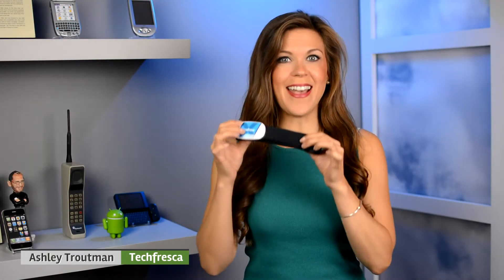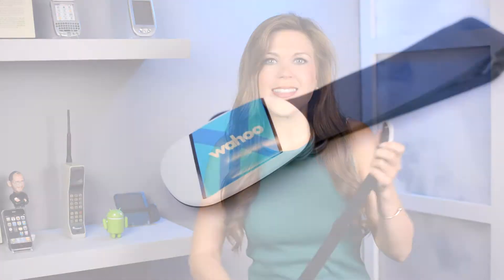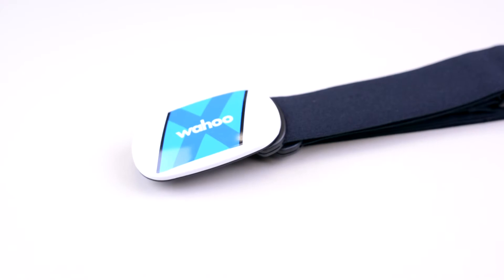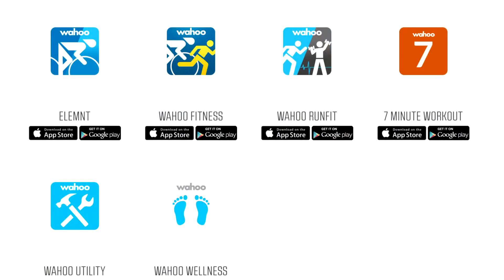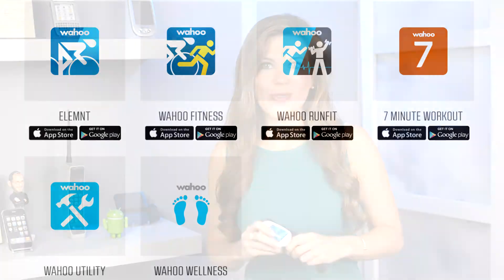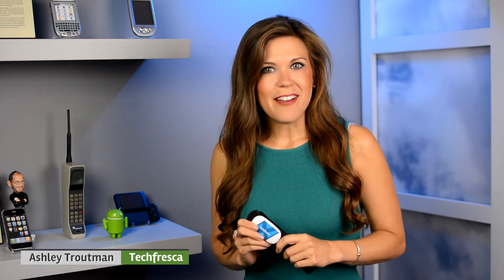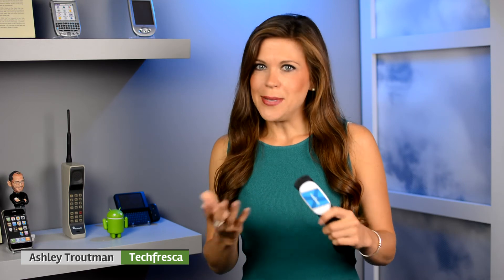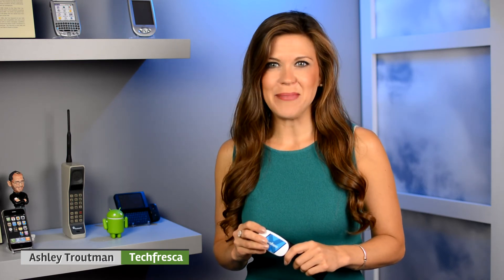Tickr X: Heart Rate Sensor, Workout Motion Activity Monitor & Tracker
Wahoo Fitness recently sent us a sample of the Tickr X, a heart rate sensor and workout motion activity monitor that aims to maximize your exercise time. More details are up now on techfresca.com!